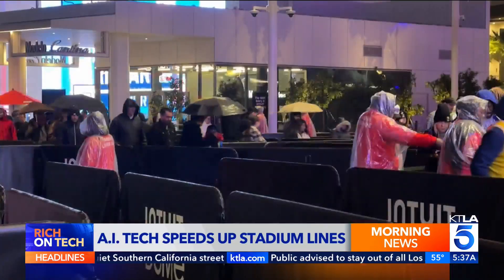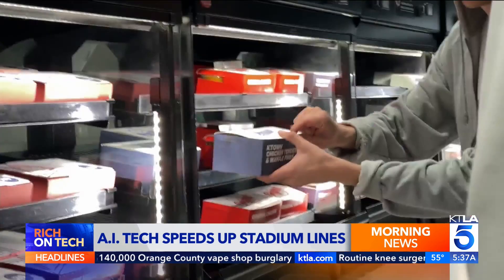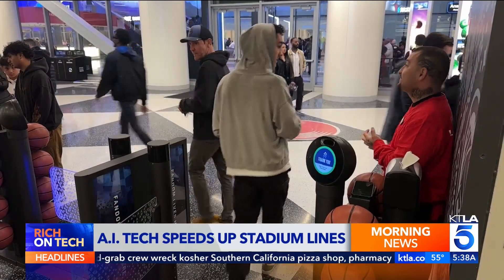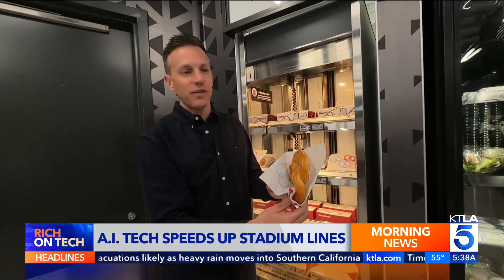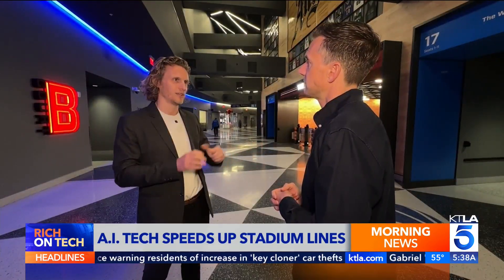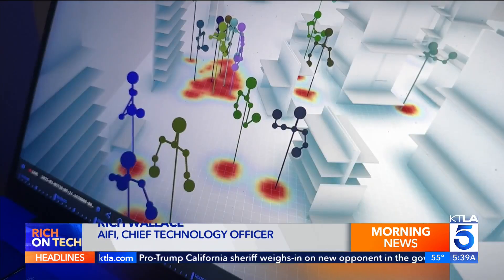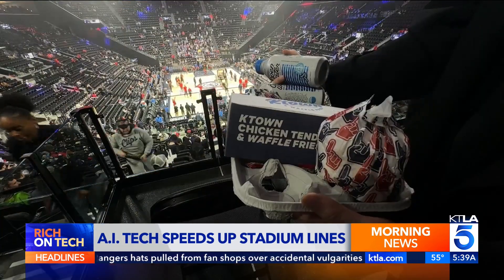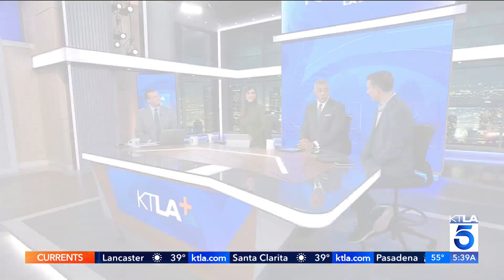How AI & Facial Recognition Are Making Stadium Lines Shorter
Rich DeMuro checks out the facial recognition system at Intuit Dome and learns how the Clippers are using cutting-edge tech to get fans back into their seats faster than ever.